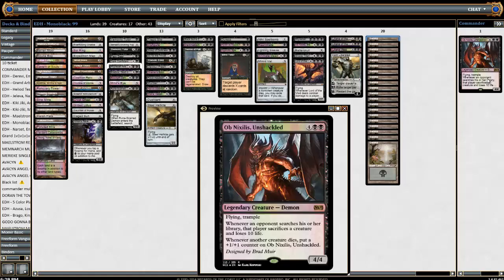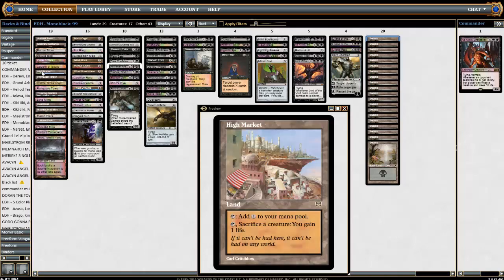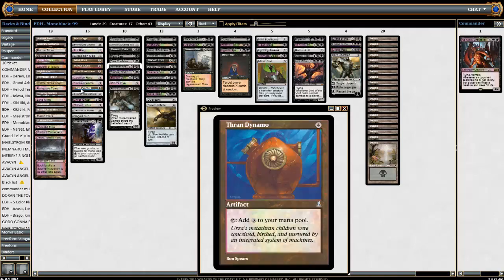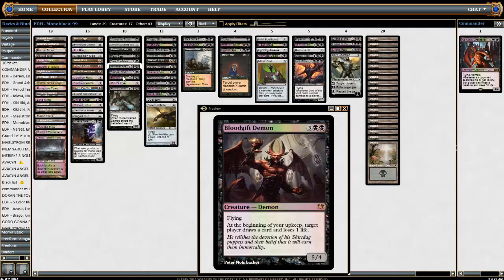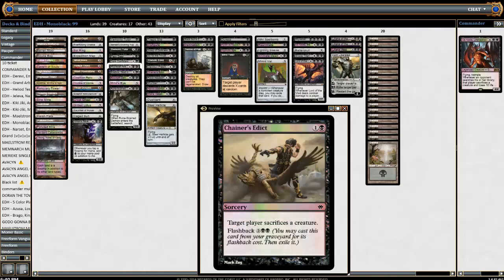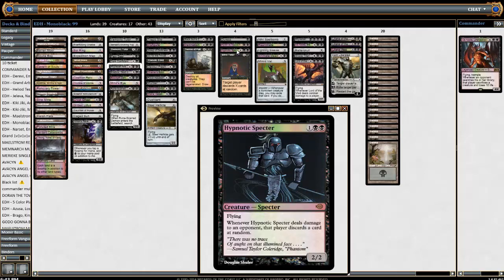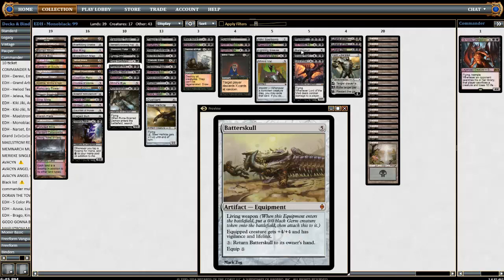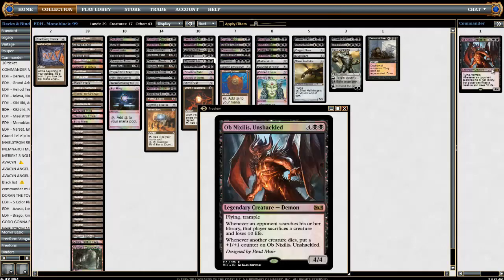MTG: Commander-EDH: Ob Nixilis, Unshackled Deck Tech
Tune in as I go over, card by card, the choices I made for Ob Nixilis!